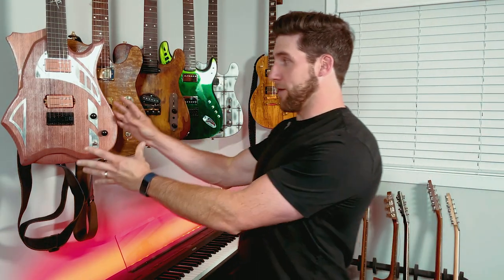The Best GGBO Guitar Demo!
It finally happened! I brought in a special guest with some actual guitar skills to demo my GGBO guitar and show you guys what it can actually do. I'd like to say a huge thank you to Tyler Dianocky for coming in and absolutely shredding on this thing.This guy can really play. He currently plays for Dan Davidson and Jason Benoit, and is also the founder of the band Tupelo Honey.

(you can inquire through instagram for guitar lessons, including via video)

to vote for your favorite build.

(commission link)